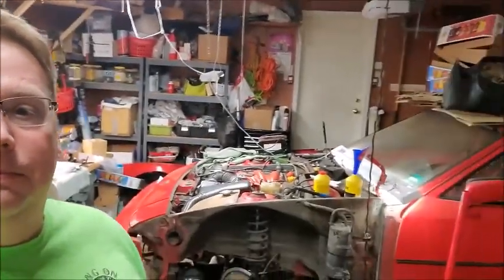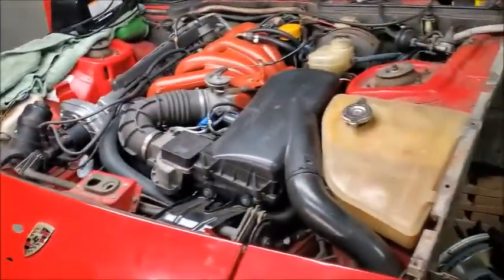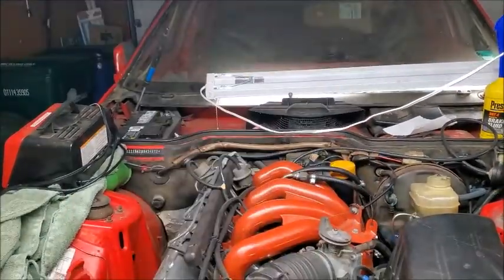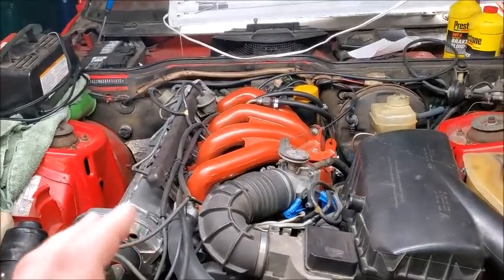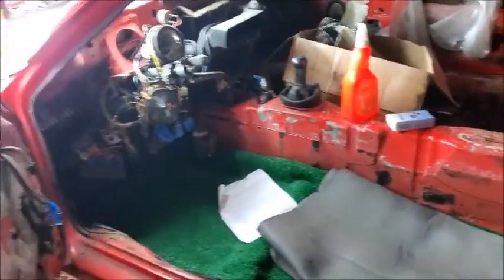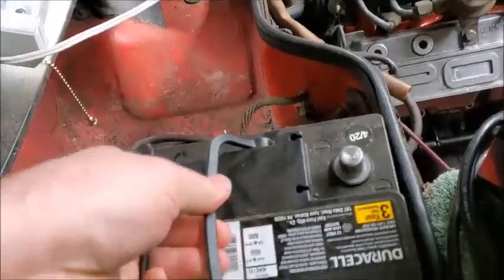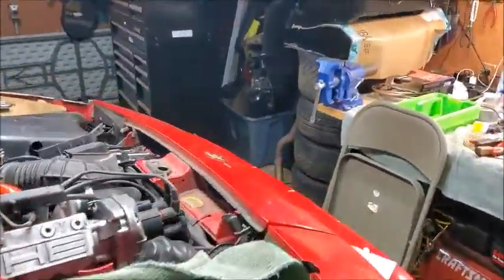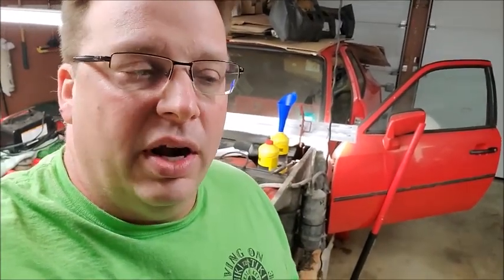1983 Porsche 944 Garage Squad!